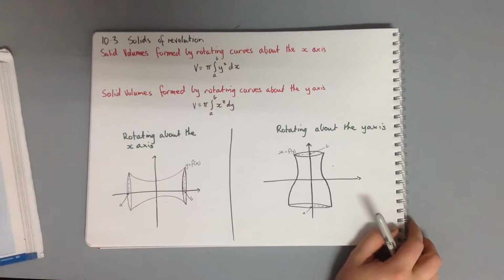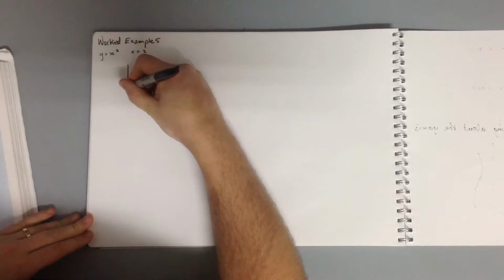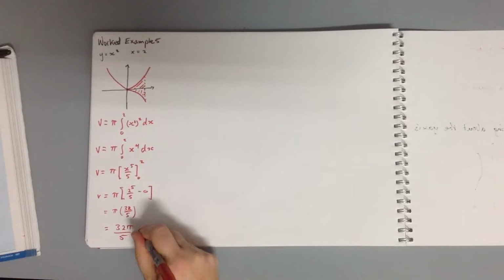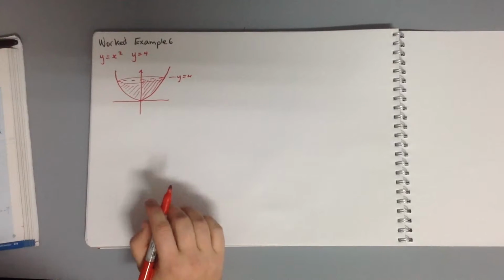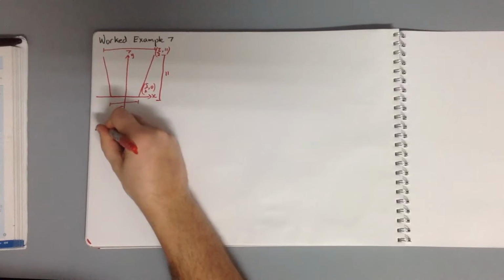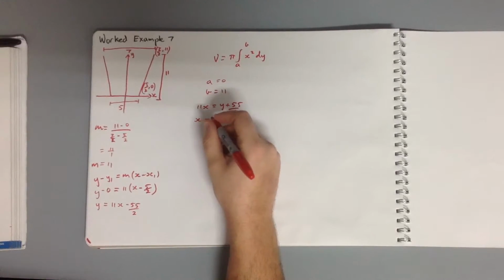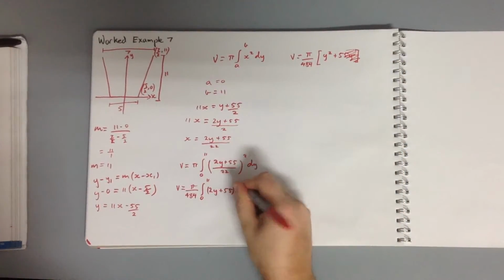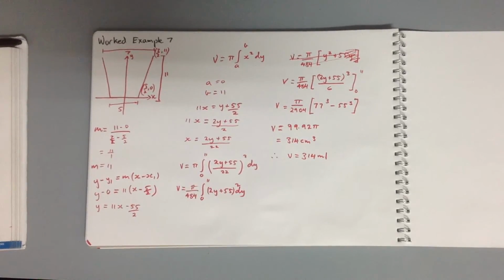Specialist Maths 10.3 Solids of Revolution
In this tutorial students will learn how to rotate a curve about either the x or y axis and find the resulting volume that is formed.